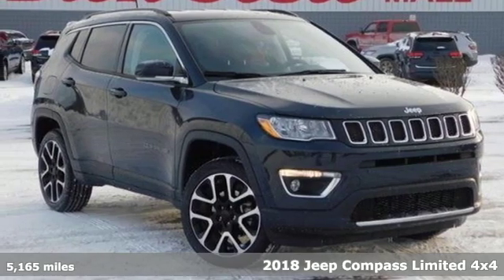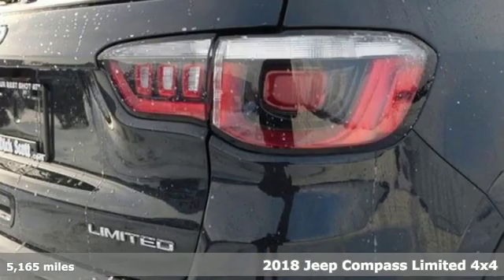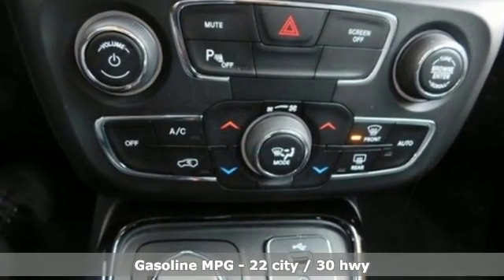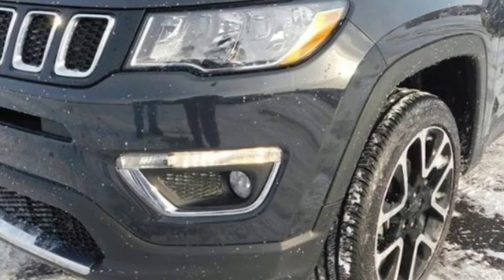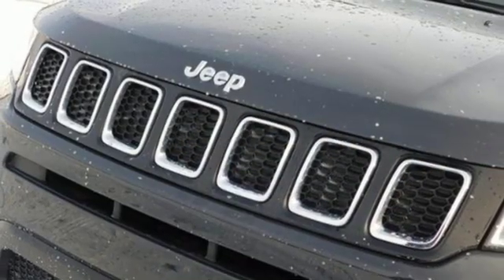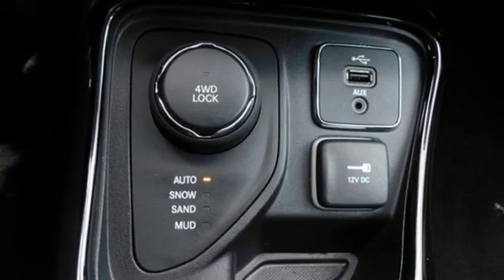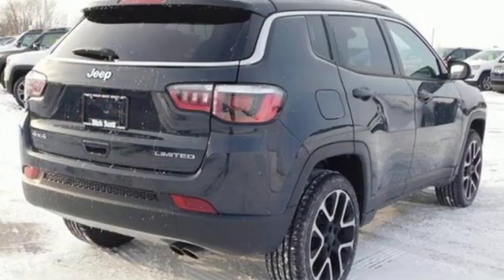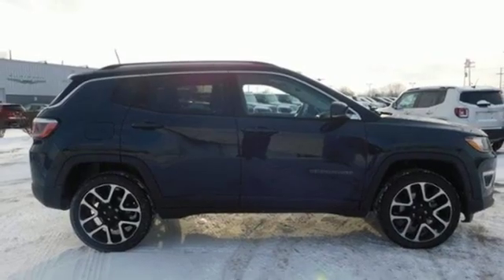Used 2018 Jeep Compass Fowlerville, MI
Year: 2018
Make: Jeep
Model: Compass
Trim: Limited
Engine: 4 Cyl - 2.40 L
Transmission: 9-Speed Automatic
Color: Rhino Clearcoat
Interior: Black
Mileage: 5165
Stock #: RJ75411
VIN: 3C4NJDCB0JT337697

Address:
3030 Fowlerville Rd